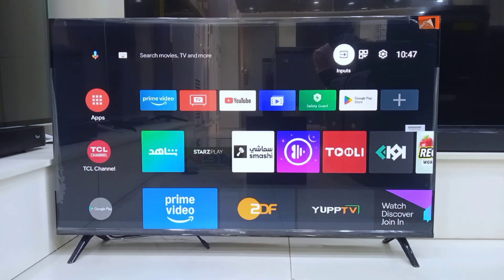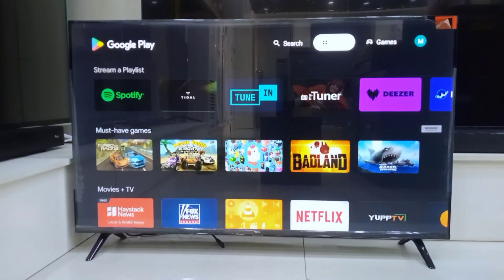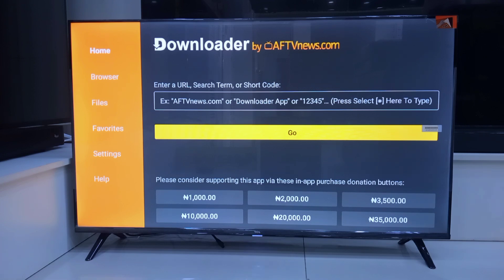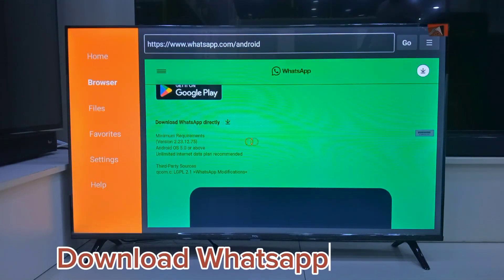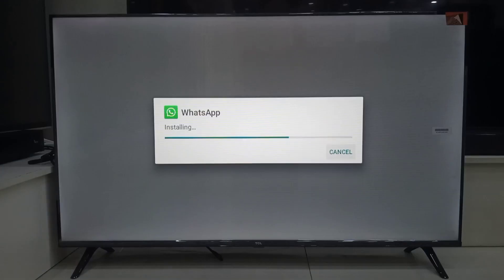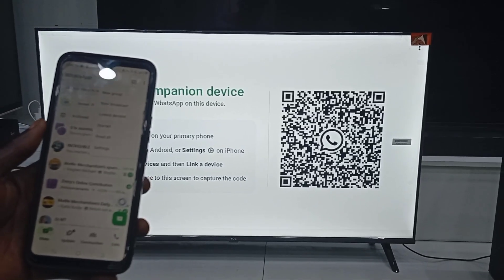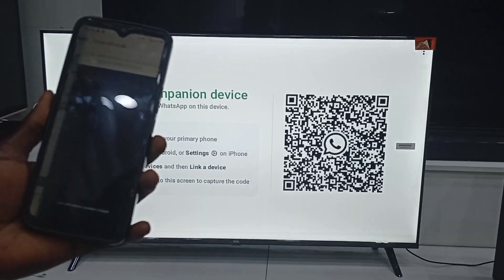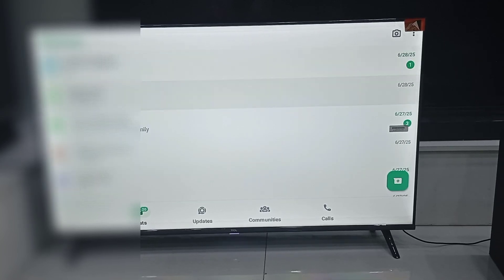How to Download & Install WhatsApp on Smart TV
Want to use WhatsApp on your Smart TV? In this quick and easy tutorial, I’ll show you how to install WhatsApp on any Android TV using the Downloader app no PC required! You’ll learn how to download the official WhatsApp APK, enable permissions, and get it running in minutes.

All you need is your remote and an internet connection.

👉 Perfect for video calls, quick replies, and syncing your WhatsApp right to your big screen.

00:00 Intro
00:22 Install Downloader App ok
01:00 Download WhatsApp APK
01:40 Enable Unknown Sources
02:10 Link WhatsApp with Phone
02:30 Use External Mouse/Keyboard